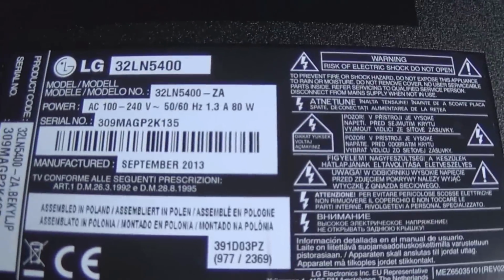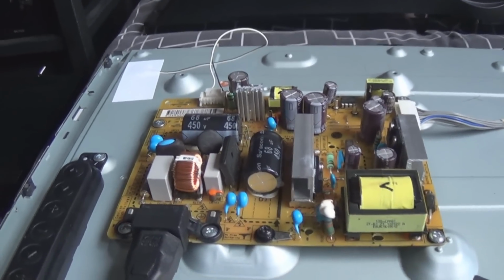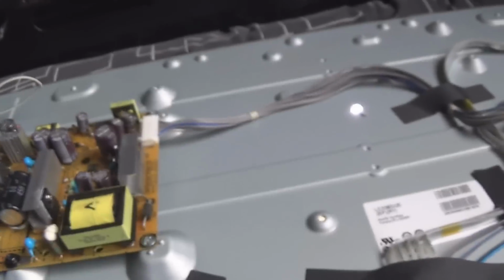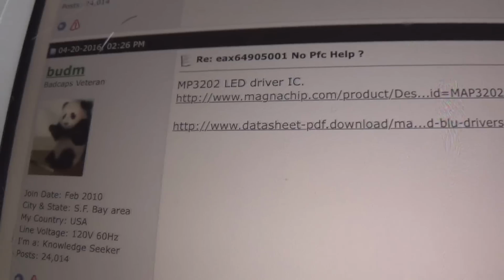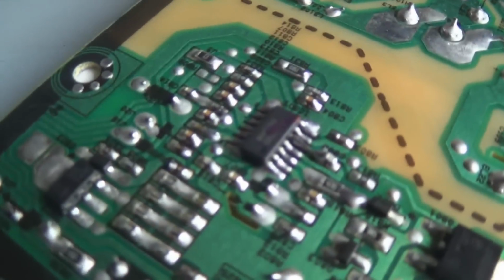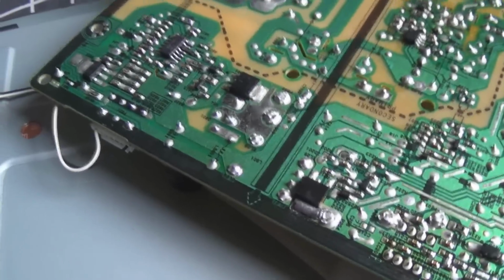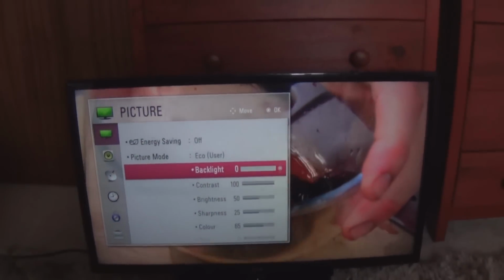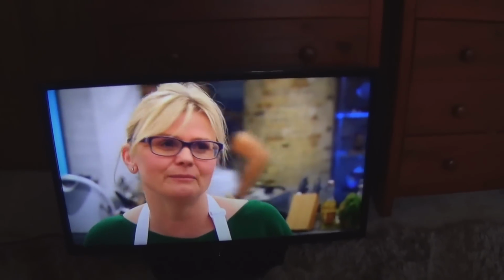Lg Led Tv No Low Led Voltage Repair